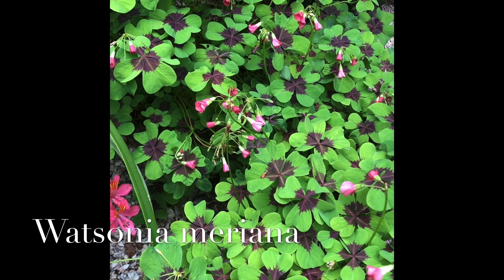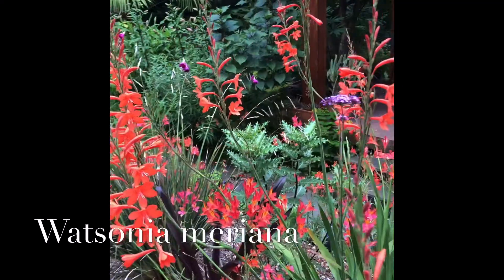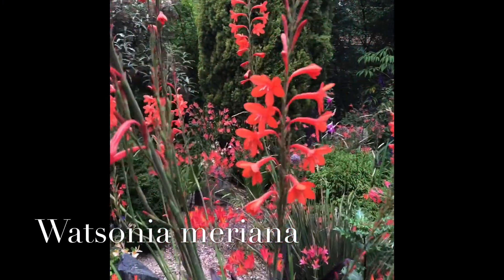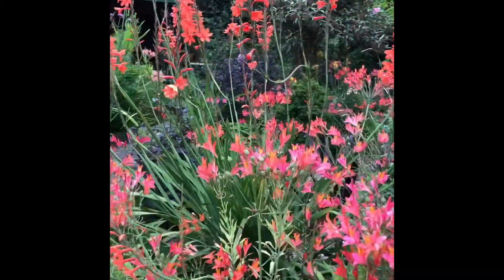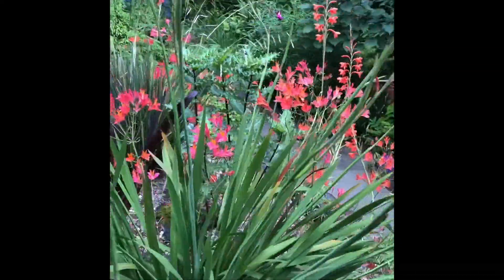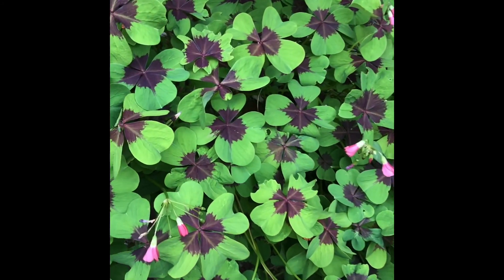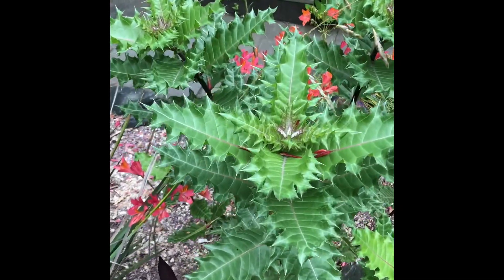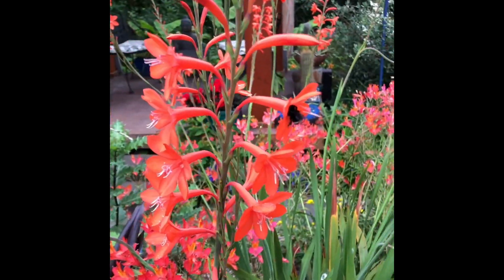Daniel Sparler and Watsonia meriana - NHS Board Members Present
The NHS was founded in 1966, and our mission is to provide a forum for gardeners and plant lovers in the Pacific Northwest to share their interests and learn about horticulture. NHS provides inspiration and education to the Northwest gardening community, funding for horticultural education, and promotes the propagation and cultivation of diverse plant material for the Northwest. Visit us at northwesthort.org.